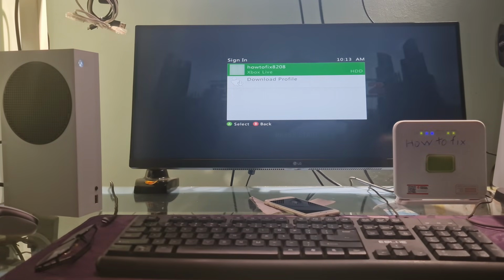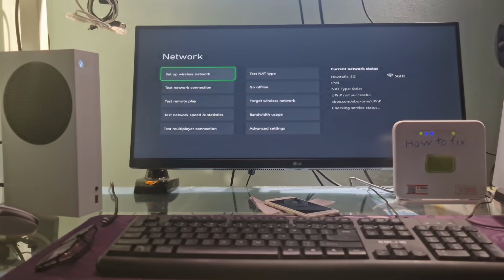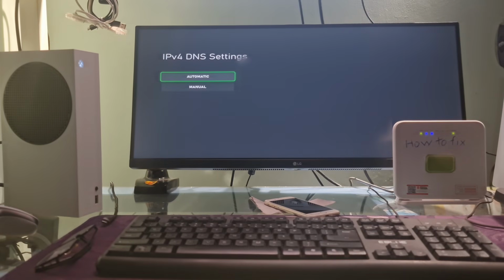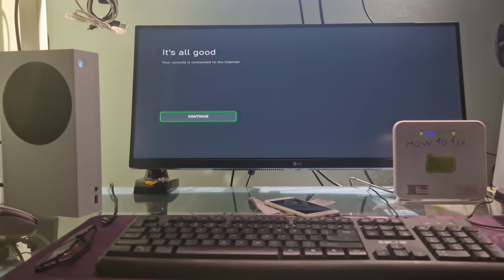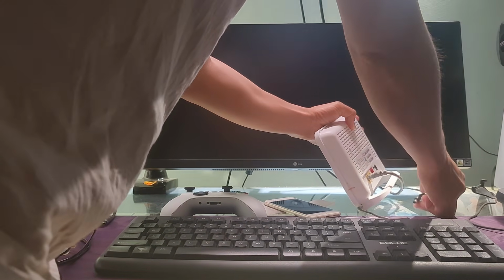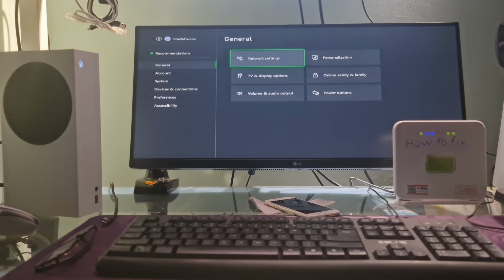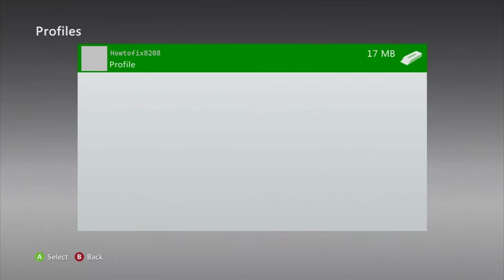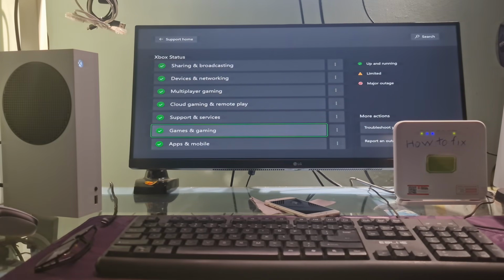Fixed Can’t connect to Xbox Live on Xbox 360 | Xbox Series X/S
Can't Connect to Xbox Live. Select Test Connection to troubleshoot your connection.
Can't download profile or connect.